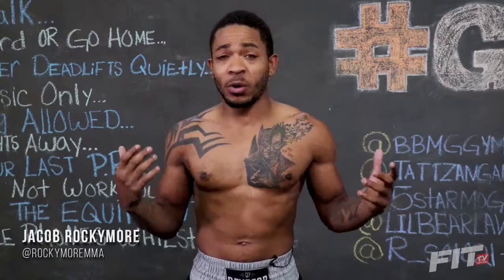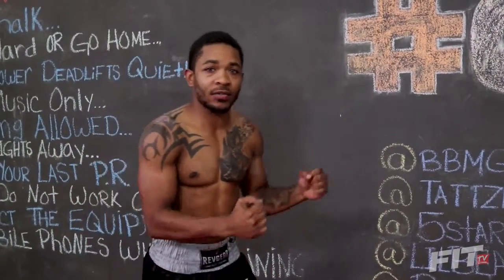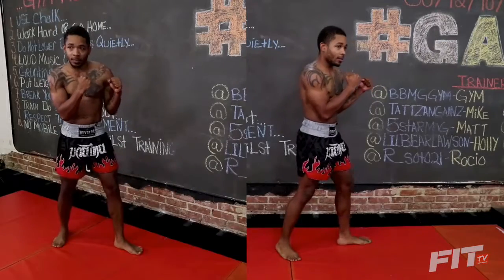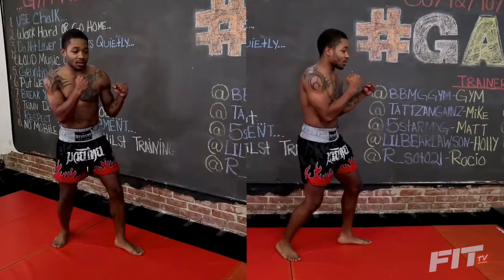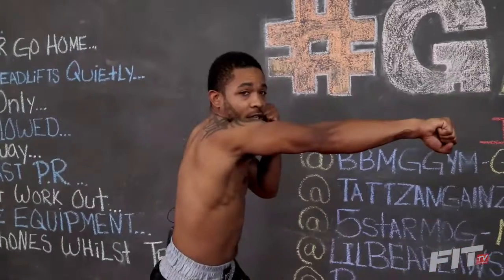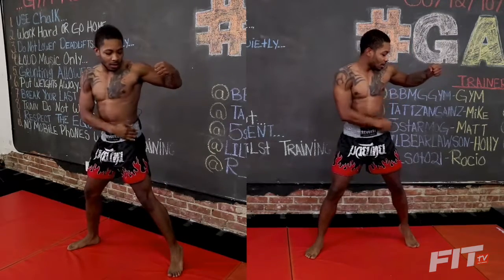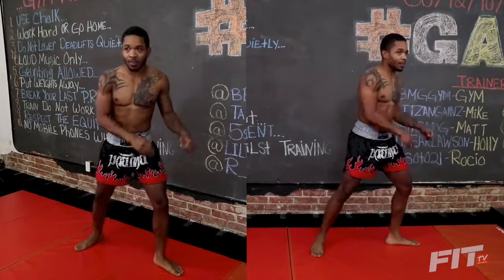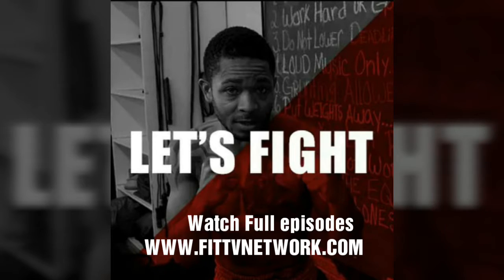Striking Combos with Jacob Rockymore - Lets Fight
Lets Fight - Jacob Rockymore
Learn some devastating striking techniques to knockout any opponent from professional mma fighter Jacob Rockymore.